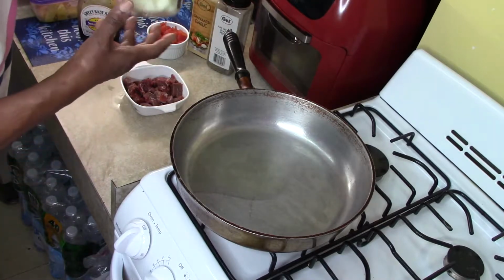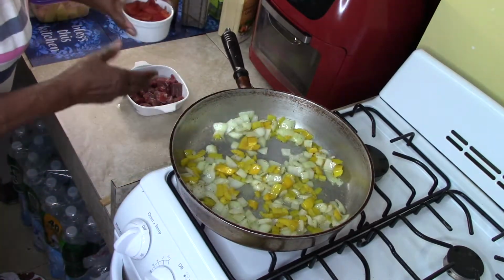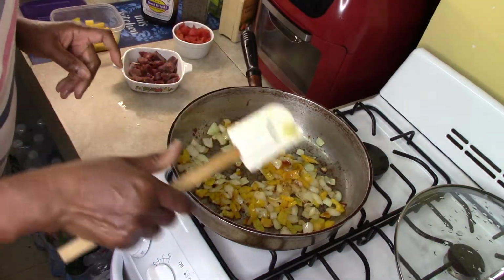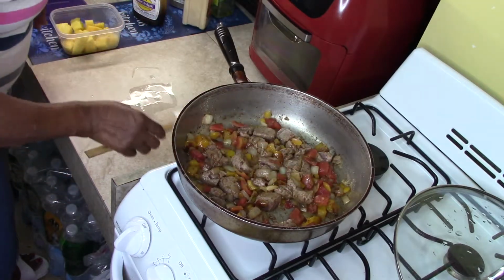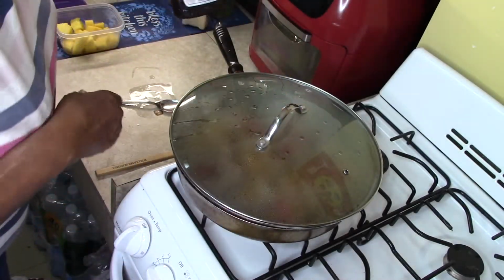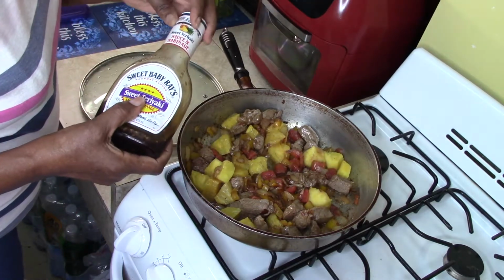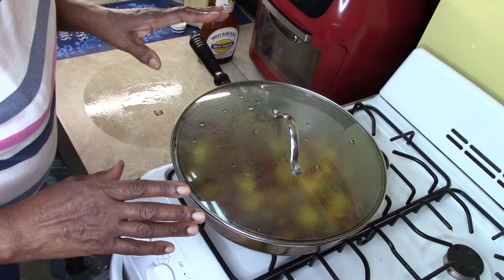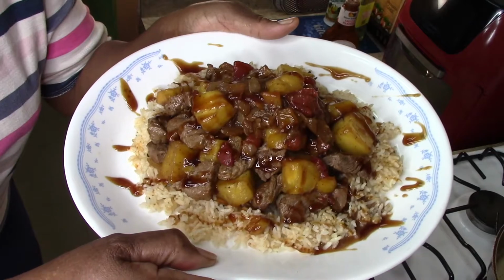Sweet Teriyaki Beef And Pineapple Stir Fry (From 2 T- bone Steaks)